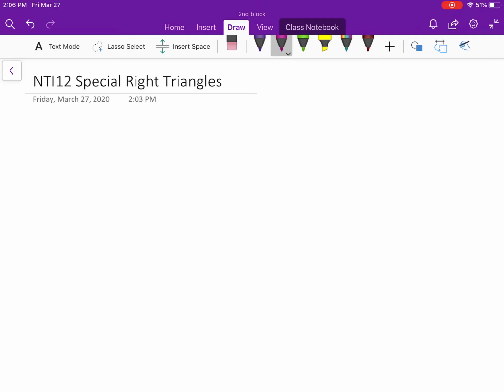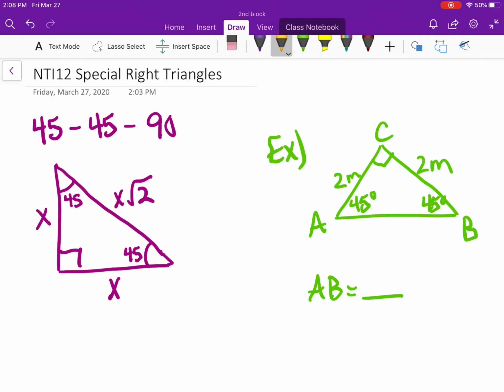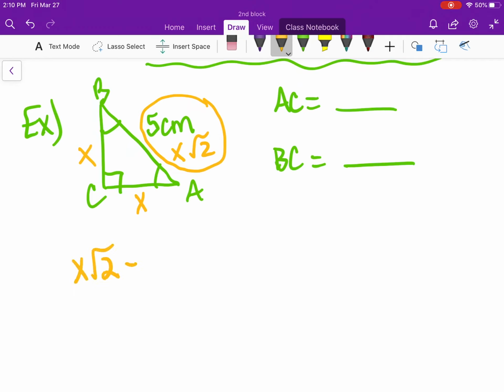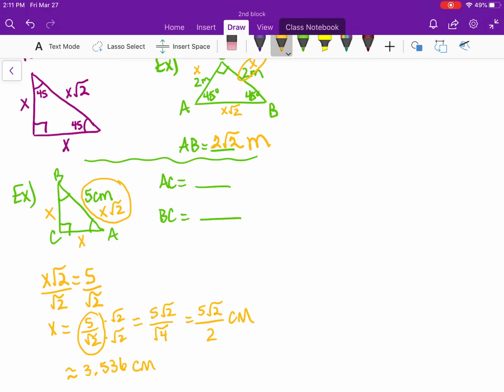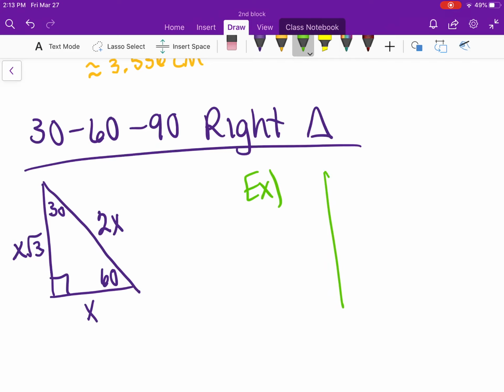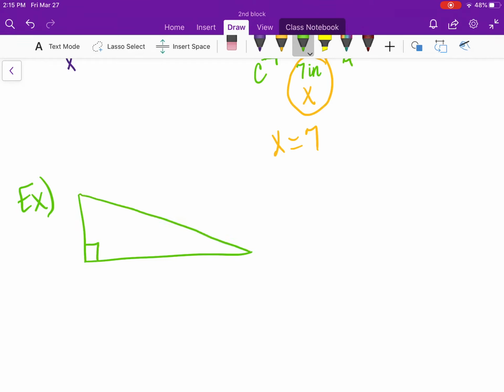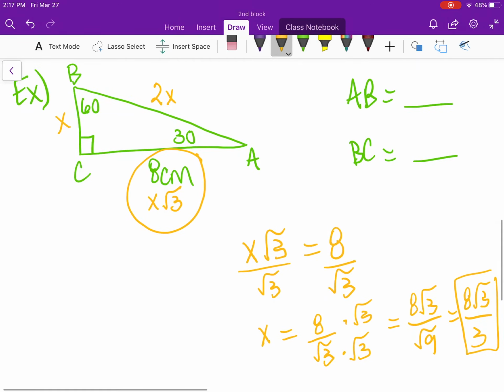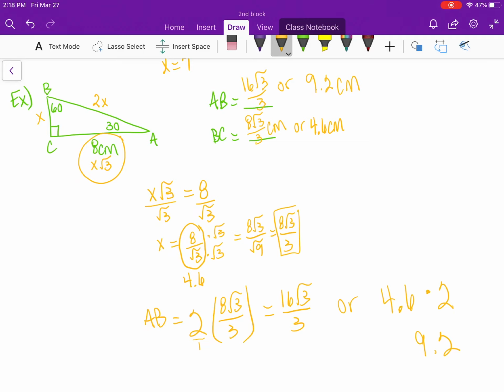NTI12 MAT126 Special Right Triangles